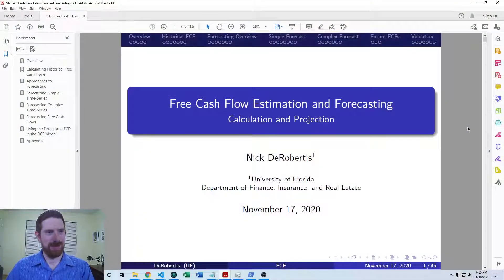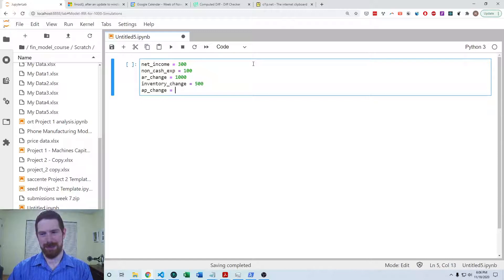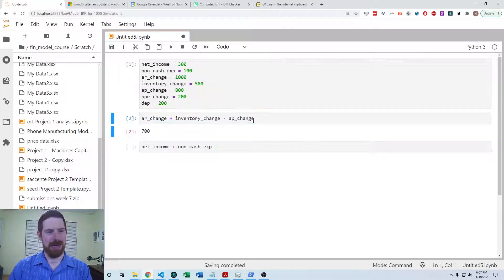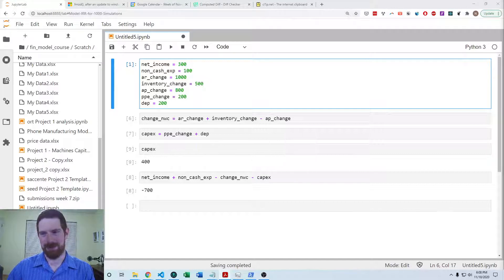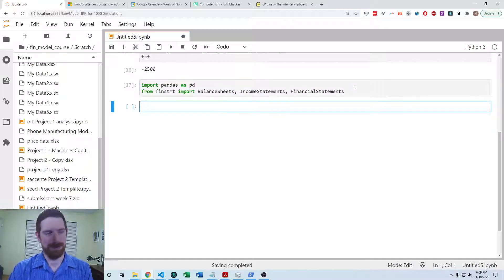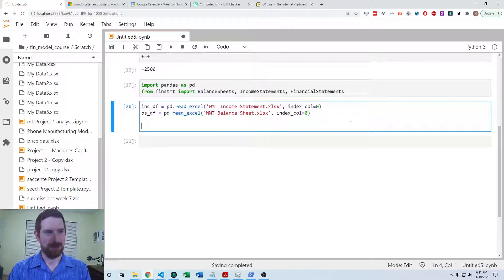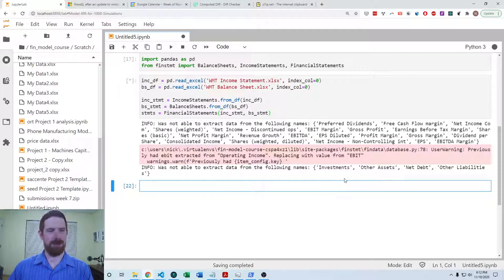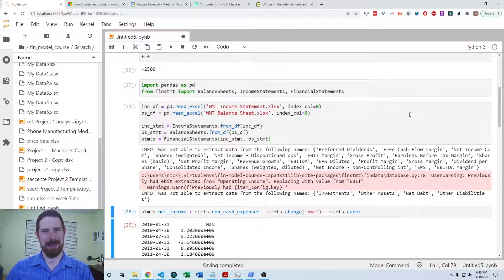Free Cash Flow Calculation - Lab Exercise Solutions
Free Cash Flow Calculation